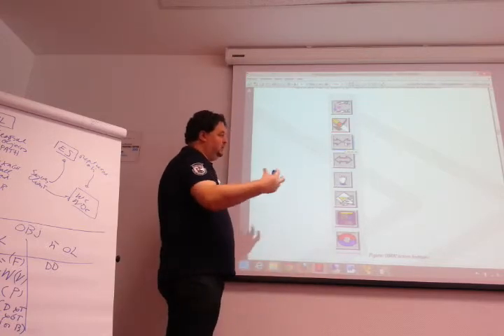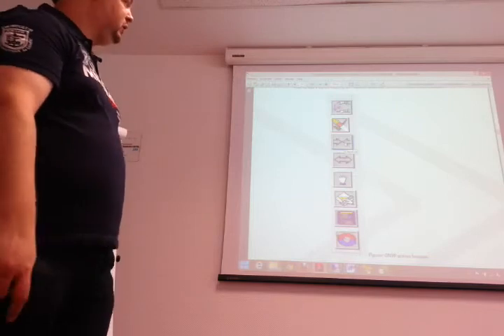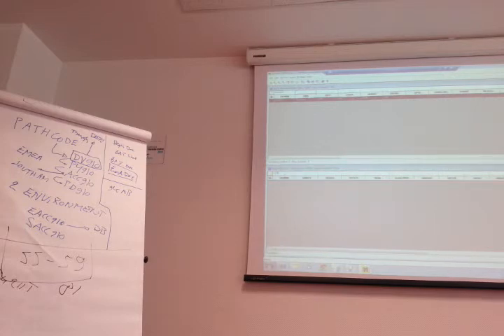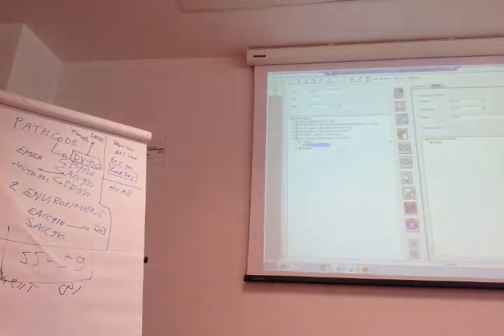JDE Day 1 04